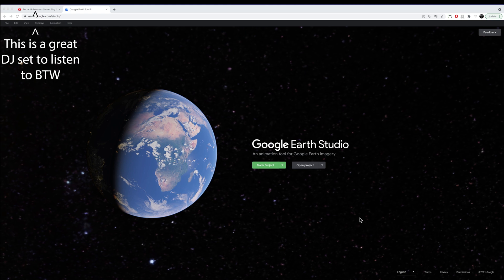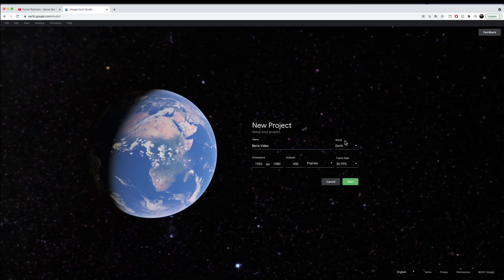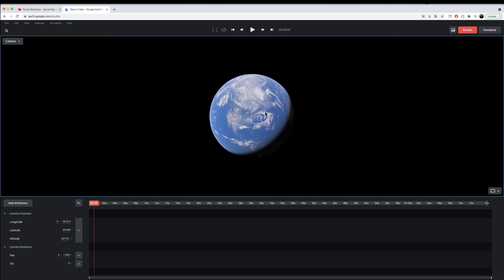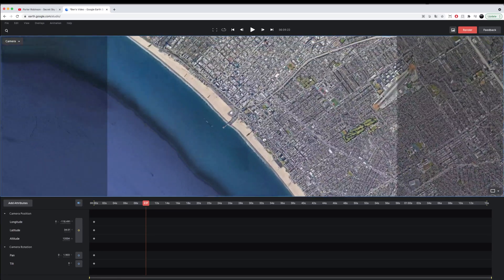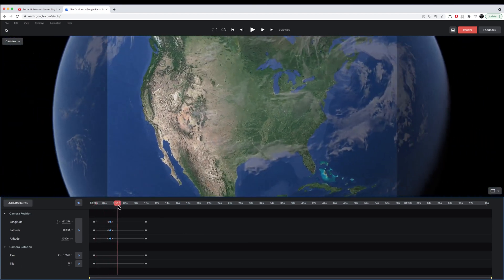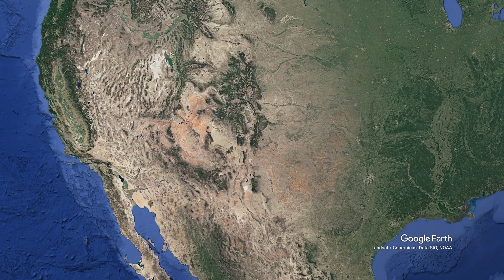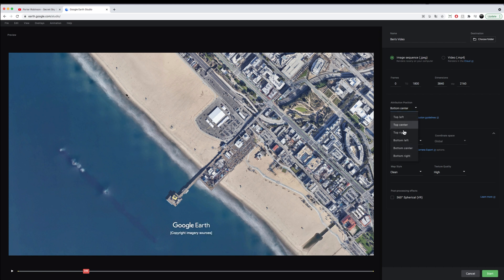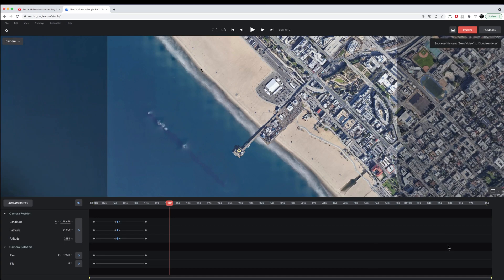GOOGLE EARTH STUDIO - Animate The Earth With KEYFRAMES!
Making videos using Google Earth has always been tough, trying to screen record the software while moving around the earth as carefully as possible to get the smoothest footage... But now there's a tool that lets us do this with ease (get it?!) using keyframes to move and rotate around the globe using Google Earth Studio. It's free, fun and fully frustrating but it's worth checking out:

MY CAMERA
MY LENS
MY SECONDARY LENS
MY MAIN MIC PACK
MY SECONDARY MIC PACK
MY LAV MIC FOR PHONES
MY ON-CAMERA MIC
MY SECONDARY ON-CAMERA MIC
MY MONITOR
MY MOUSE
MY HEADPHONES
MY DESK SPEAKERS
MY 4K DISPLAY

TIMESTAMPS
0:00 Introducing Google Earth Studio
1:51 Using Google Earth Studio
4:54 Final Thoughts and Outro